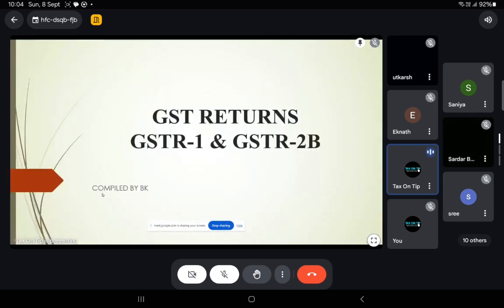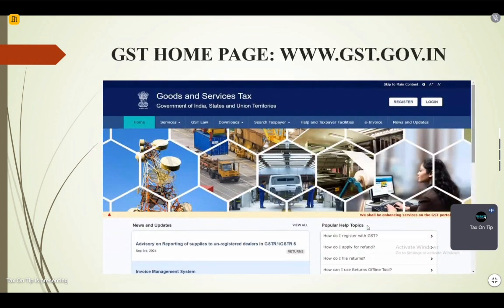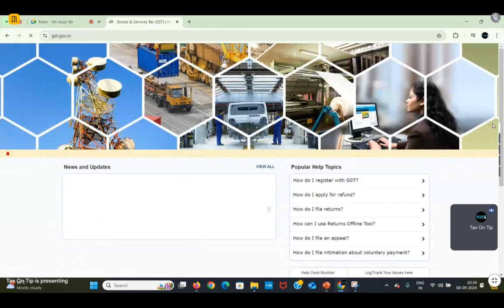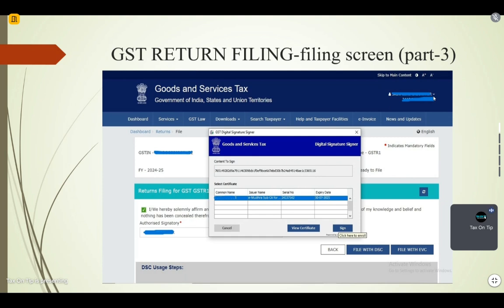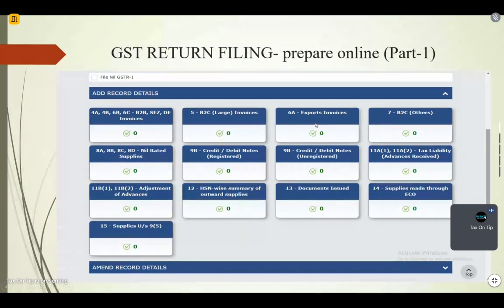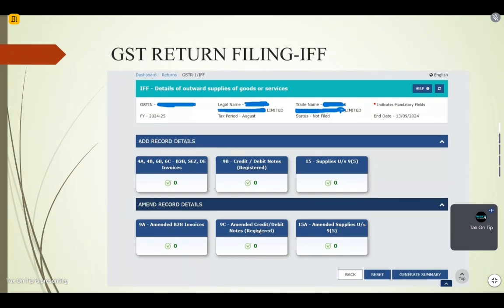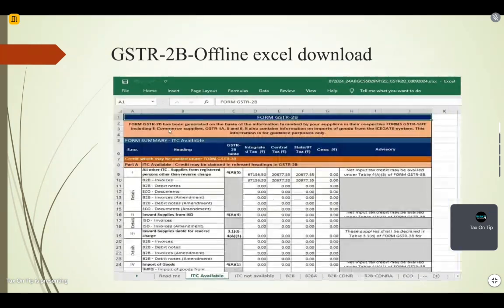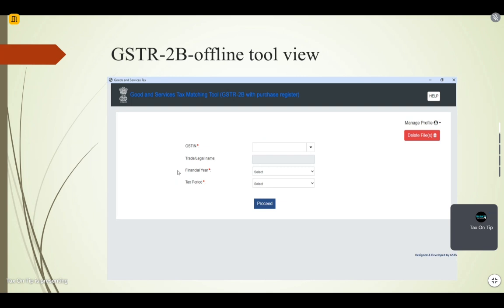GST Training Video Day2, How to gst File, Gst file kaise kare, Gst R1 & 3B Return File kaise kare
GST RETURNS GSTR-1 & GSTR-2B
GSTR-1 return -Filing through Offline mode (Govt. utility)/Pvt. Softwares-Filing through Online mode (Direct invoice entry on GST portal) GSTR-2B -ITC details -Reconciliation of purchase invoice with books